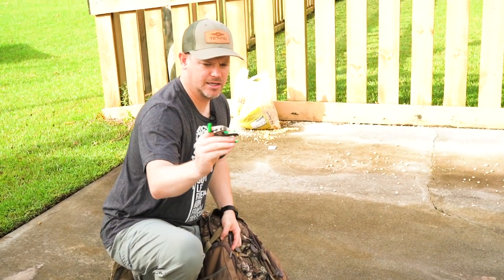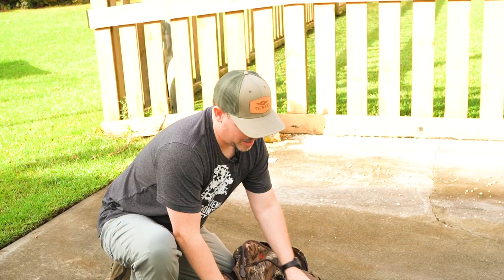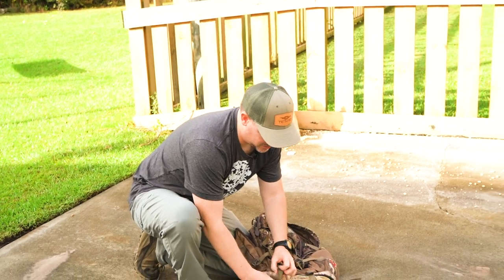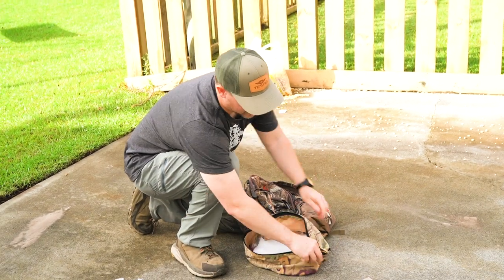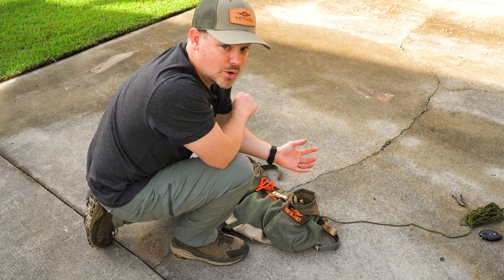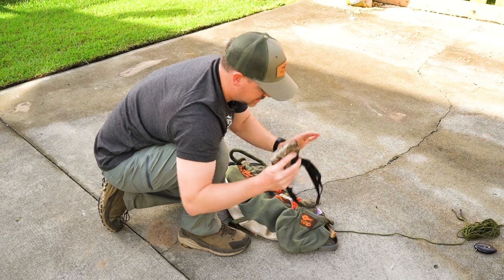WHATS IN MY PACK?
How much does an ultralight saddle hunting pack weigh? What should you carry? Where do you store it?

If you're considering hunting from a tree saddle or just interested in learning about saddle hunting, here's an idea of what it might look like from a weight and bulk perspective.

Want to learn more about saddle hunting? look no further than

AND FINALLY!